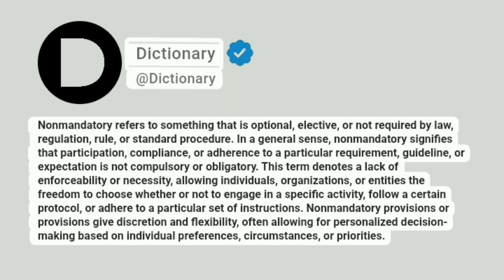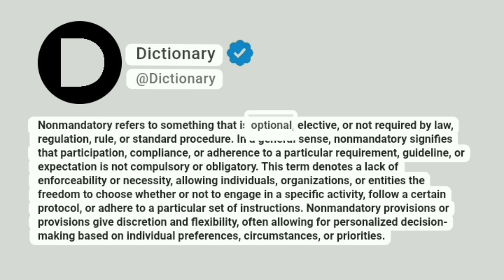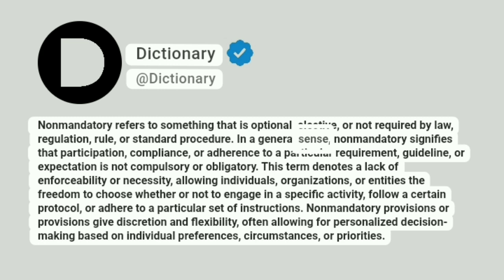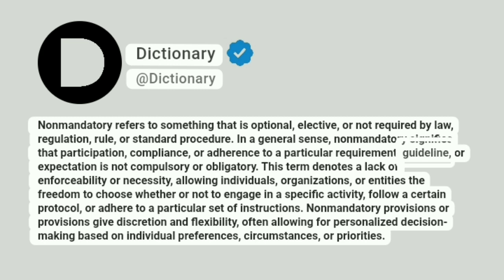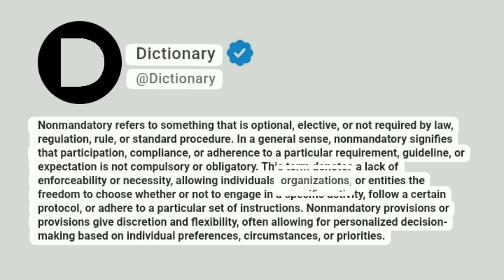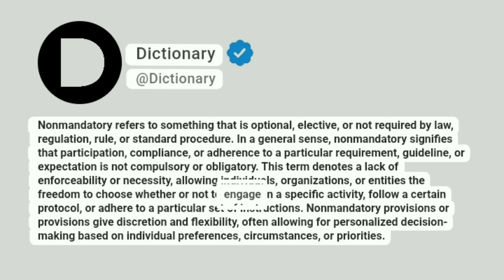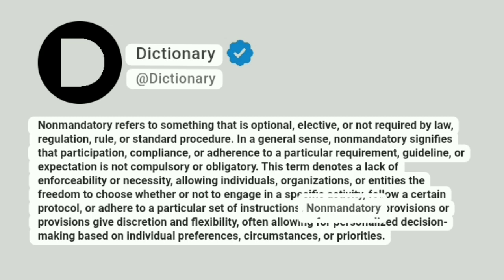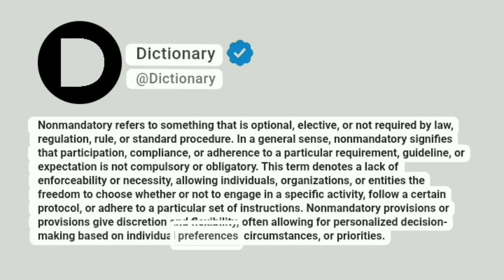Nonmandatory Meaning In English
Nonmandatory refers to something that is optional, elective, or not required by law, regulation, rule, or standard procedure. In a general sense, nonmandatory signifies that participation, compliance, or adherence to a particular requirement, guideline, or expectation is not compulsory or obligatory. This term denotes a lack of enforceability or necessity, allowing individuals, organizations, or entities the freedom to choose whether or not to engage in a specific activity, follow a certain protocol, or adhere to a particular set of instructions. Nonmandatory provisions or provisions give discretion and flexibility, often allowing for personalized decision-making based on individual preferences, circumstances, or priorities.